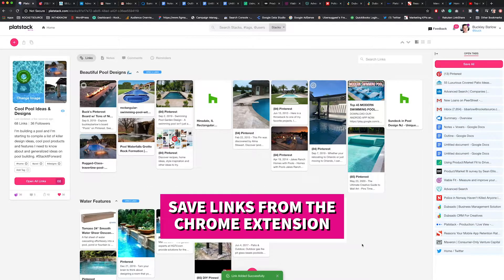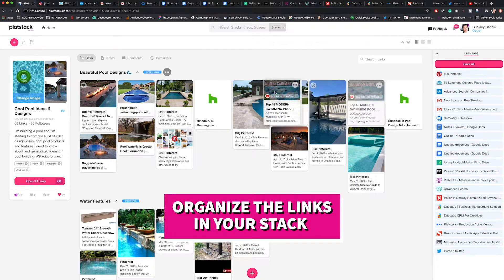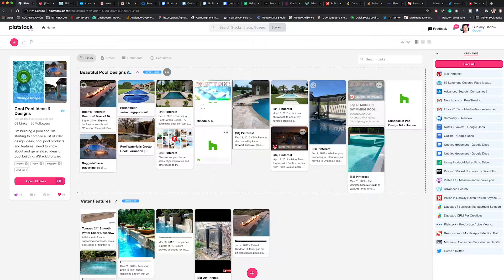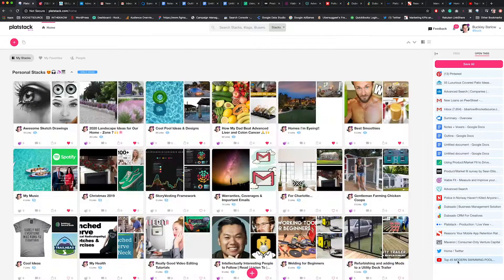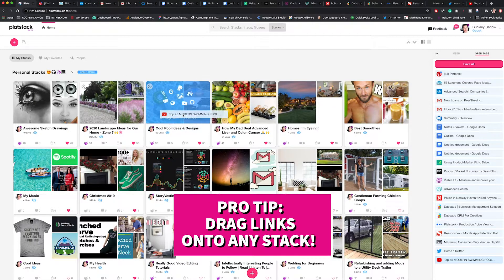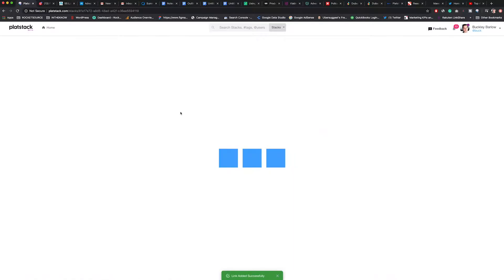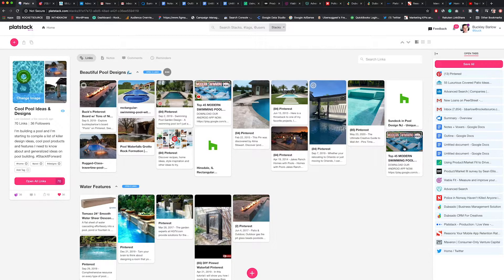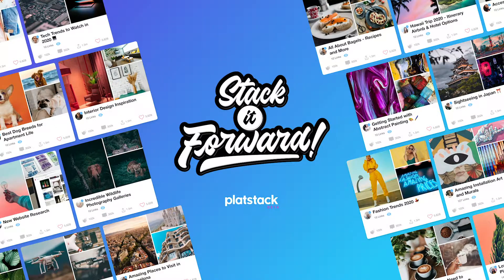Drag-and-Drop Links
It's seriously simple to stay organized in Platstack. Move links between sections, or rearrange them by dragging and dropping. For desktop users with our Chrome Extension, you can drag any open browser tab onto any Stack or section to add a new link.

🔗 Organize your digital life - using STACKS! A Stack is a visual collection of links around one topic, idea or person... Take anything with a URL - from YouTube videos to Dropbox files, even things like emails or PDF links - and save it in Platstack, so you can easily access it later...and share your collection of links with friends! Now open for public beta and 100% FREE forever - get your account

🧭 Explore what others are Stacking Forward

Best Baby Costumes! 👼🏼

👩🏼‍💻Follow Us on Platstack!

↗️ Stack it Forward

By Stacking your favorite links around one idea or topic, and sharing it publicly on Platstack, you’ll be Stacking it Forward! All the time ⏰ spent searching and the knowledge 🧠 that was found can be saved, shared, and used by others - creating a more informed, efficient and connected Internet. 🖥🌍